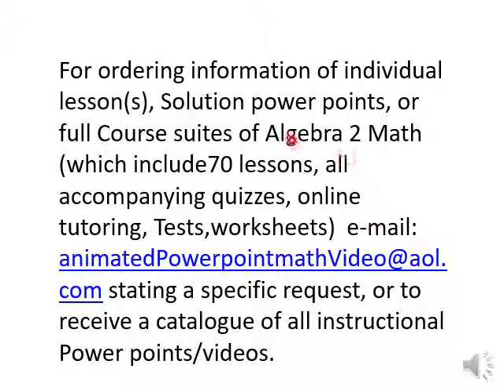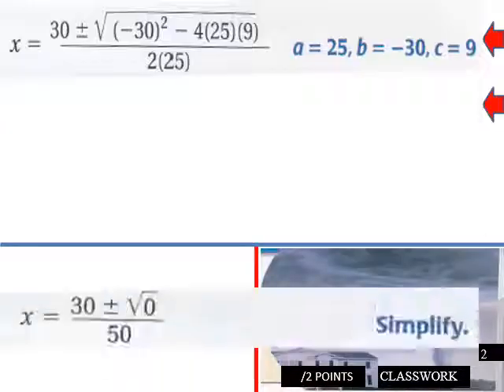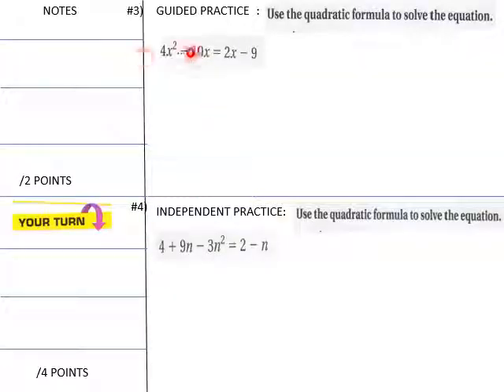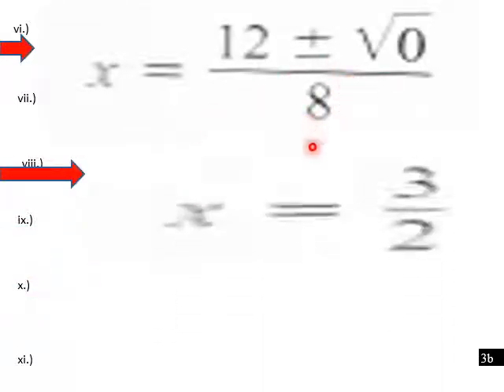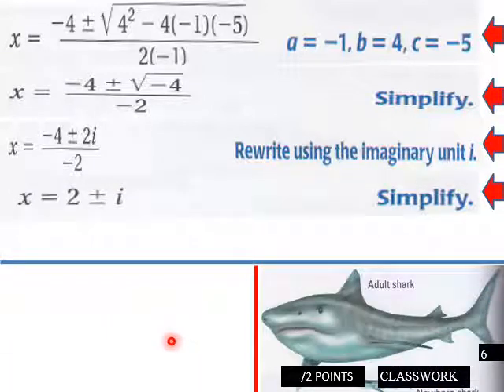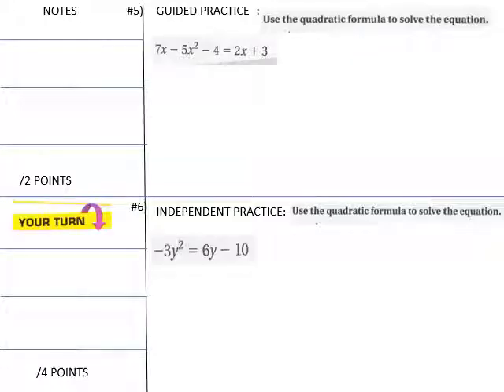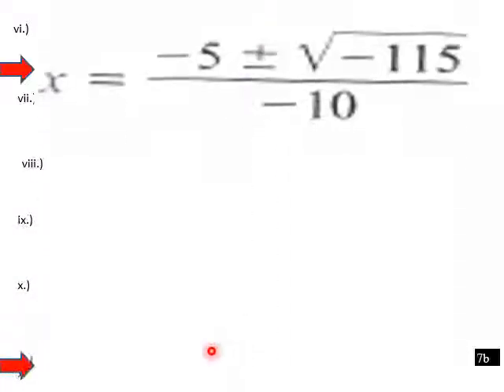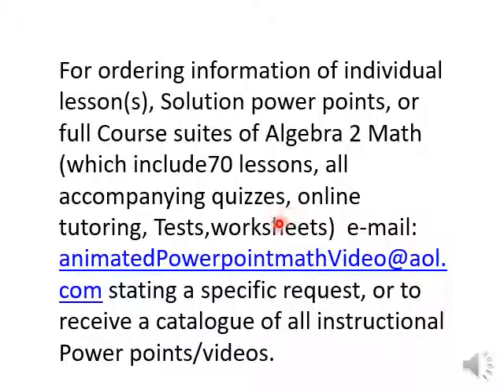alg 2 1 8 L V Use the Quadratic Formula and the DiscriminantPt 2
CC algebra 2 math lesson about "solving quadratic equations by using the quadratic formula, i.e. the discriminant" .Part 2 of a 3 part lesson. all course materials are available at e-mail